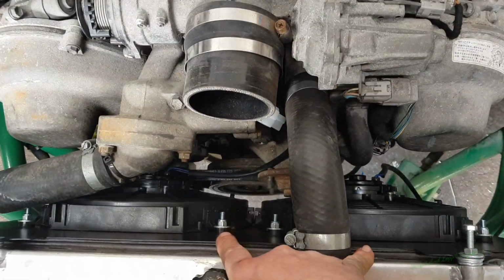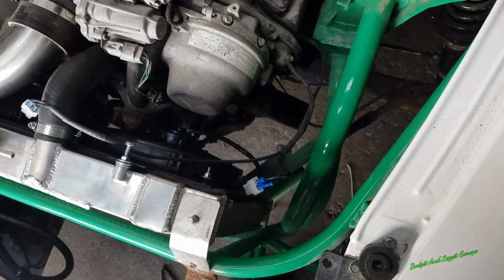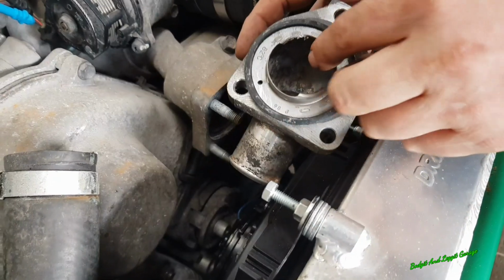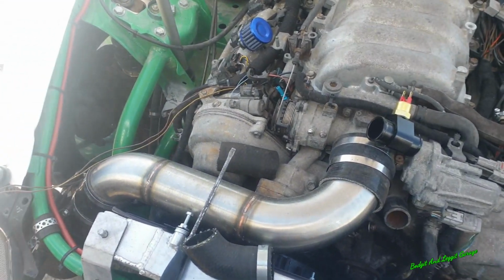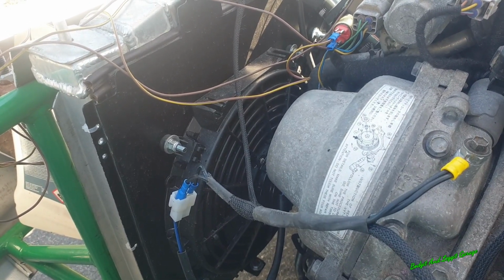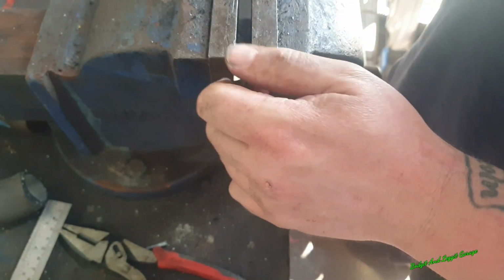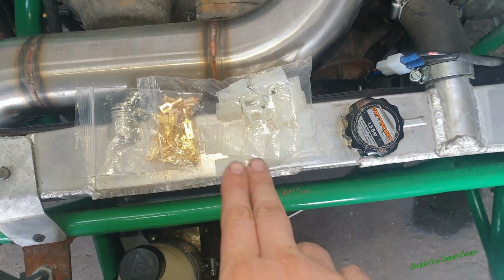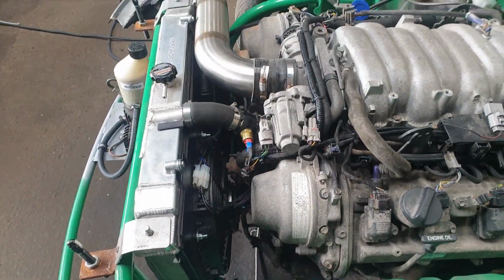1UZ Engine Swap Mazda RX8 Wiring In The New Fans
1uz v8 engine swap
 Mazda rx8
Drift car

 Welcome to my drift car Mazda RX8 with A 1uz V8 engine in
 In this video we are showing you how to wire fans incorrectly in to my drift car